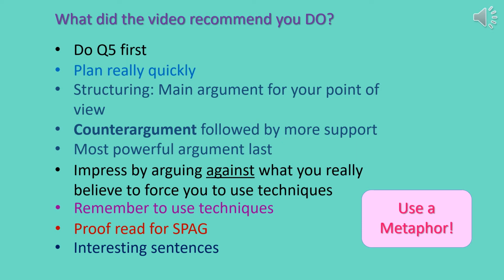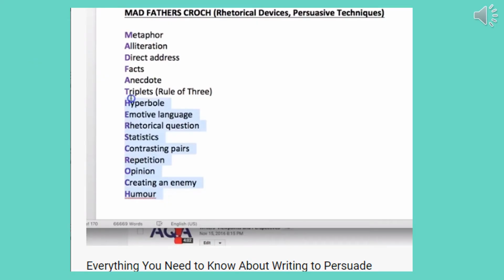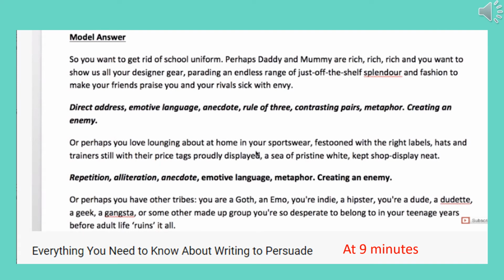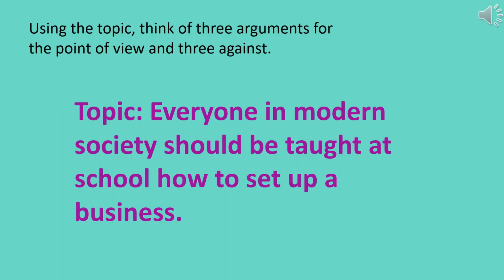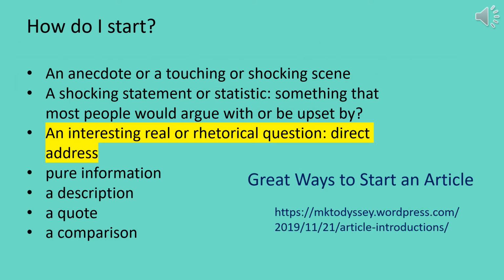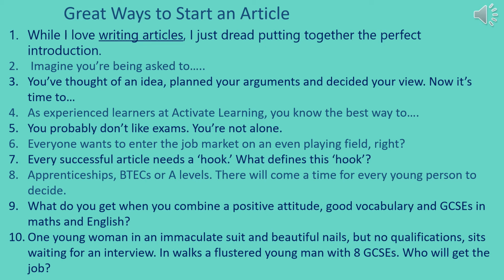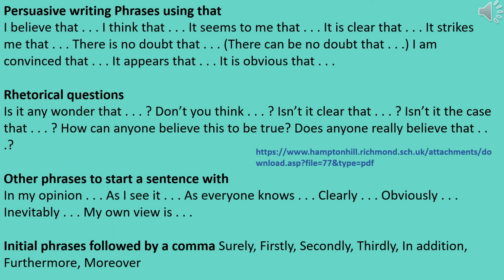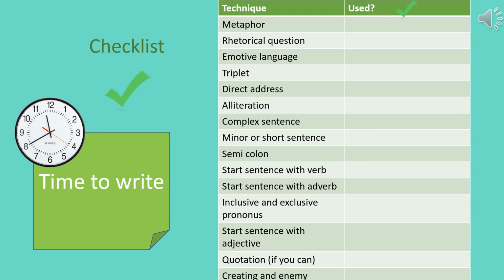gcse English P2 Q5 Persuasive Writing Articles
How to start and write great articles